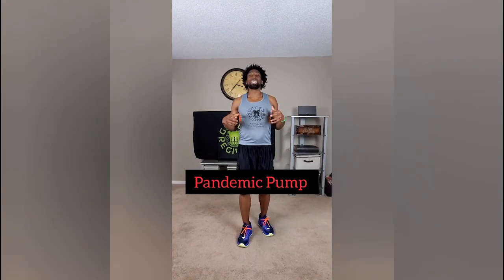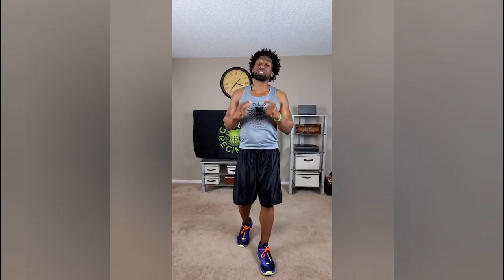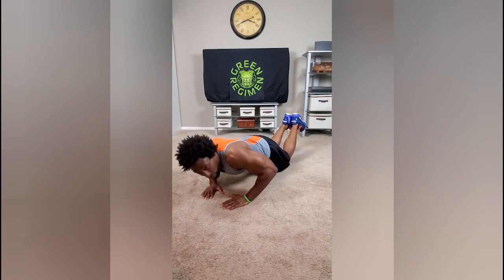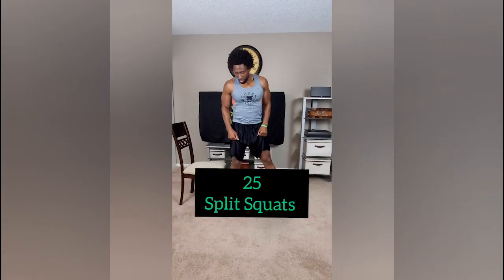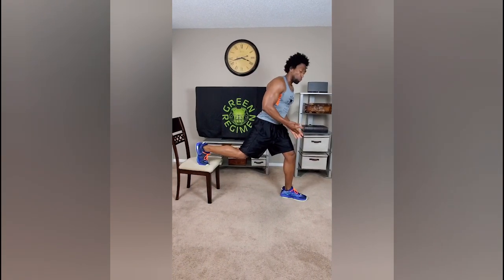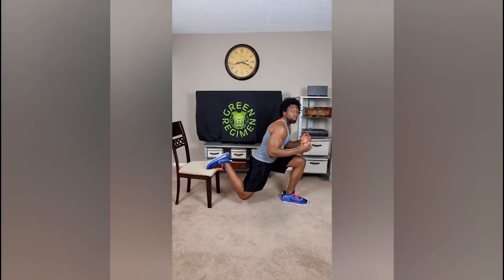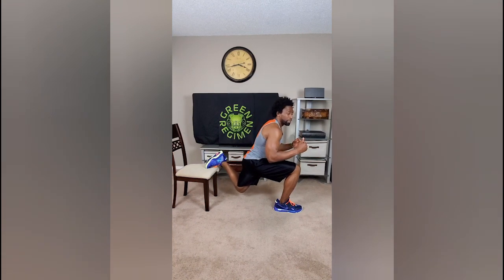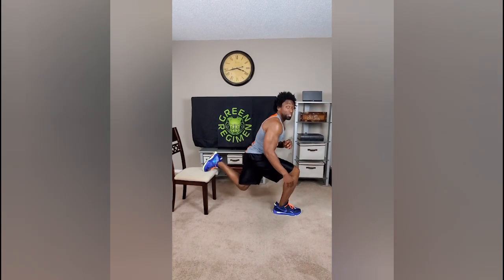Day 27 - Pandemic Pump - Quarantine Workout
Day 27. Pandemic Pump

30 Day Quarantine Workout Plan to help you live a healthy lifestyle during this quarantine season.

Be Elite!